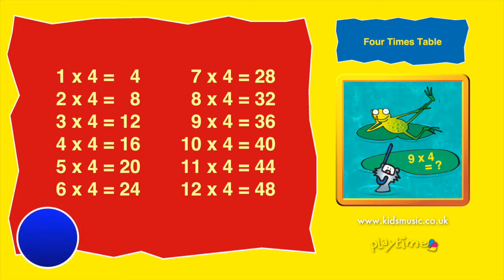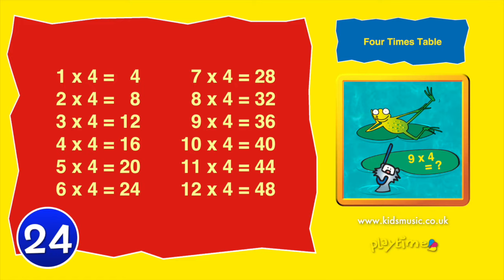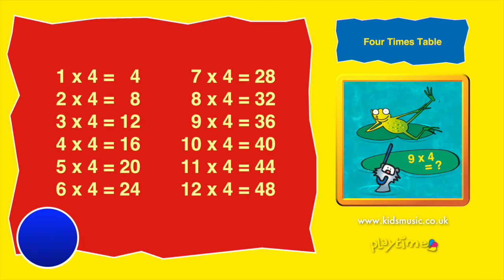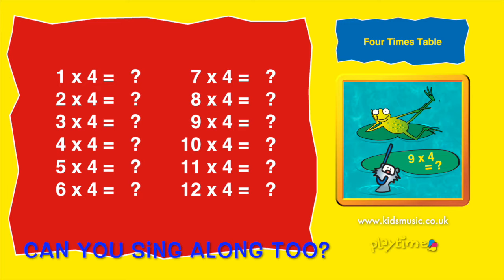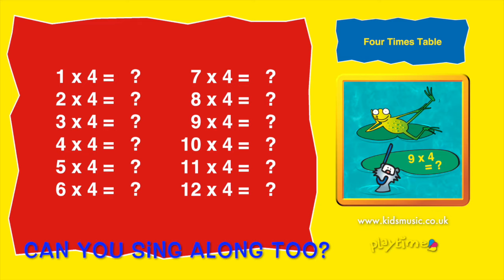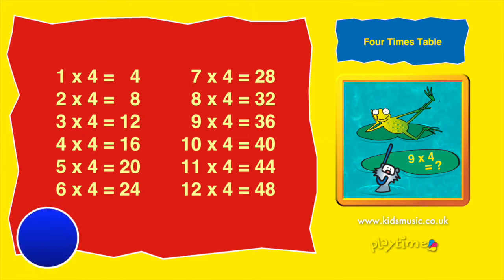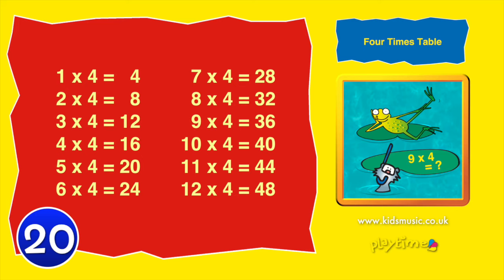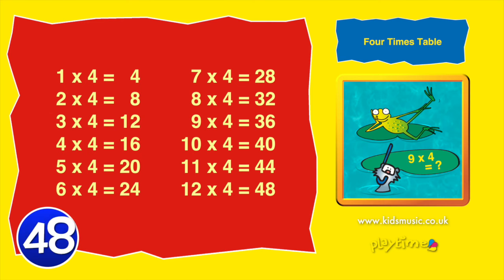Kidzone - Four Times Table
“Four Times Table” is an original song, performed by Kidzone, to help young children to learn their four times table. This is written and produced by Ken Bolam, and is published by CYP Music.

This video is one of a series of videos produced so that your child sings along to the song, thus encouraging the development of their knowledge of the times tables.

“Four Times Table” is taken from the album “Tables Songs”.